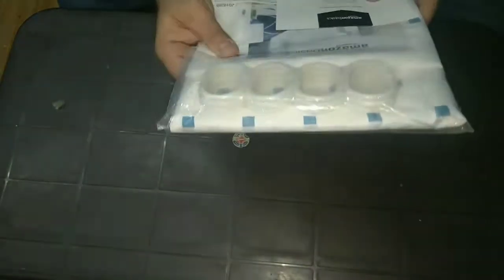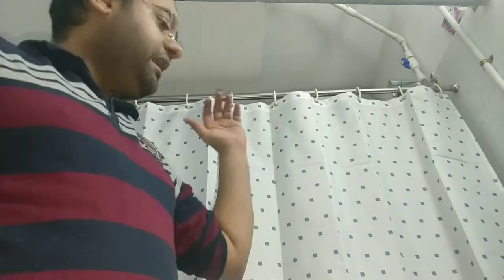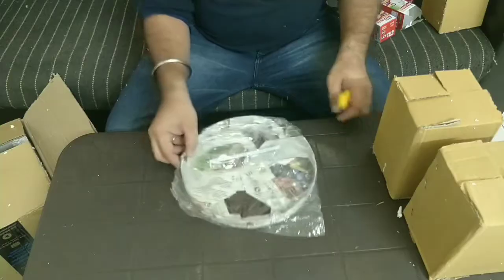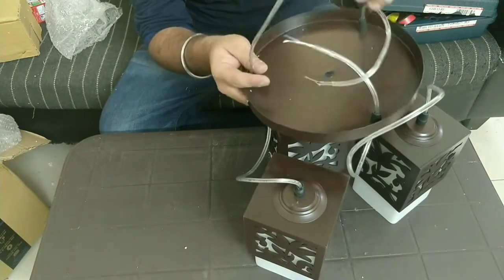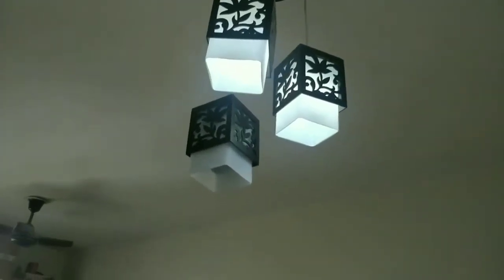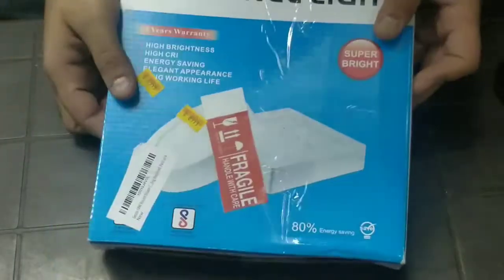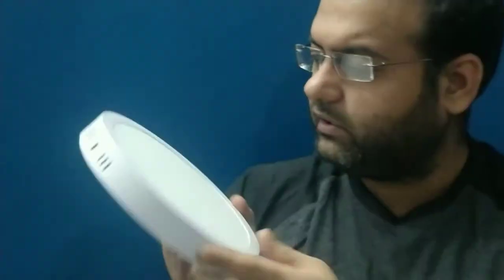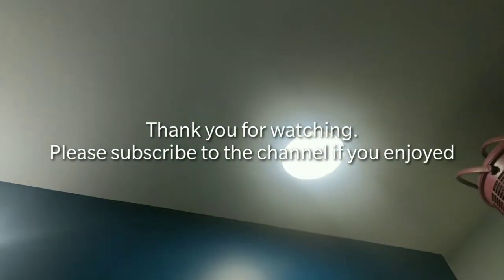3 Amazing products from Amazon | Home Decor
Youtube Channels:
SparkSoulYT: For Calming sounds and visuals
Pratik Gadani: For Motivational Videos
Curiosity Unlimted: For Curious Videos (Vlogs, Unboxing, Installation, Informational)
AmazonBasics Shower Adjustable -Length Curtain Tension Rod - 54-90" (Nickel)

AmazonBasics Shower Curtain with Hooks - 72 x 72 inches, Blue Squares

Imper!al 3 Lights Lotus Chandelier Hanging Pendant Ceiling Light with E27 Bulb (Brown and White)

Gesto 18W Round Shape Cool Day White LED Surface Mounted Flush Light Fittings Energy Class A++-No False Ceiling Required, Pack of 6